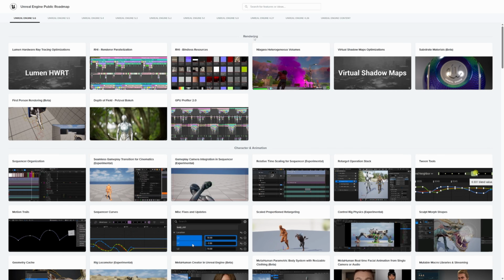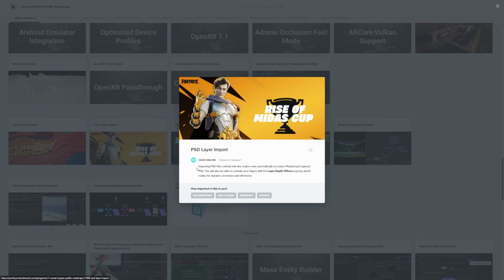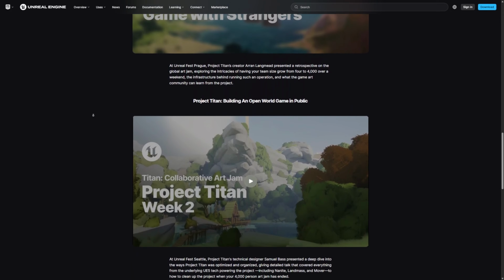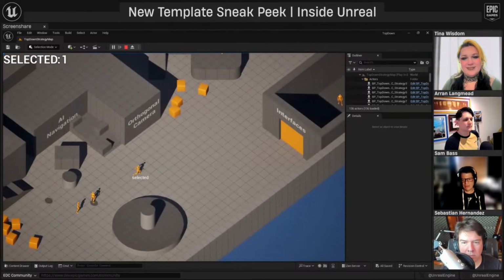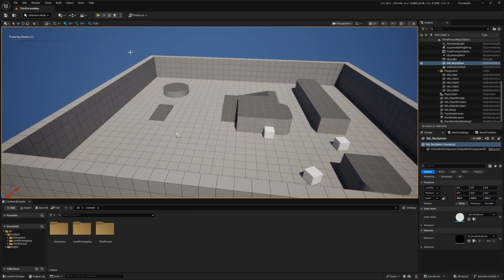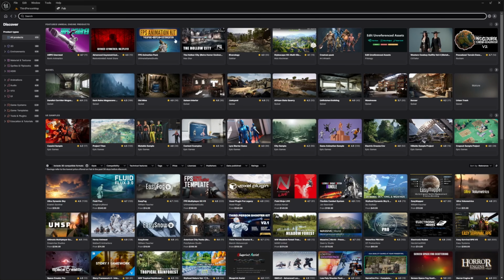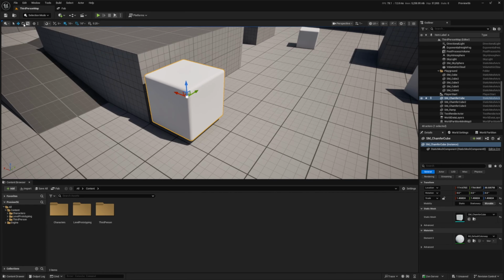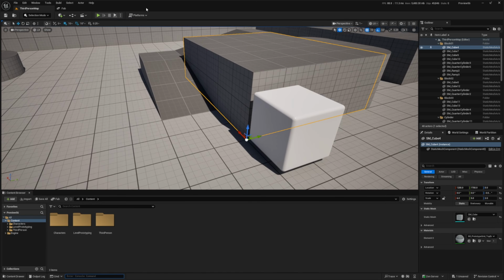Unreal Engine 5.6 Overview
Timestamp:
00:00 - Intro
00:10 - UE Roadmap
03:05 - Templates
04:10 - Project Overview
07:50 - Outro

Learn Software/Gamd Dev: